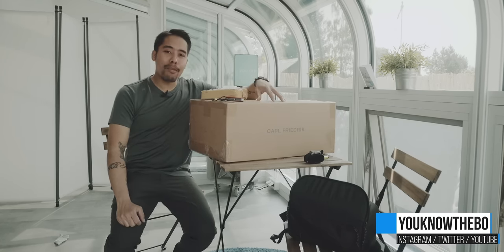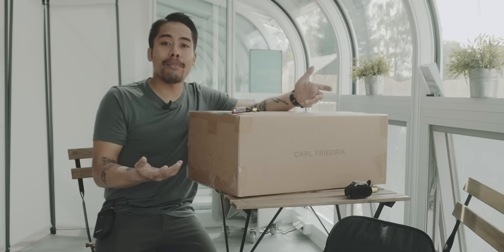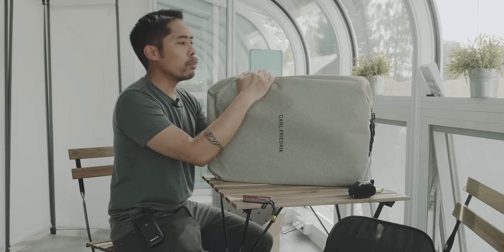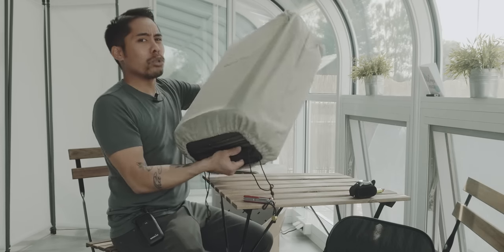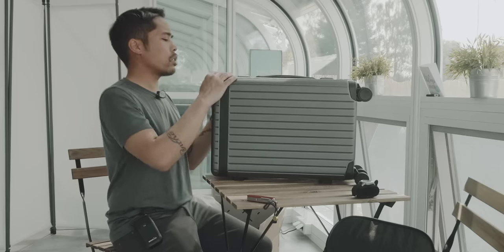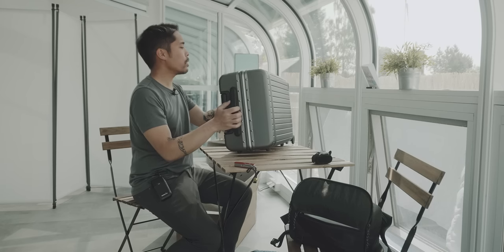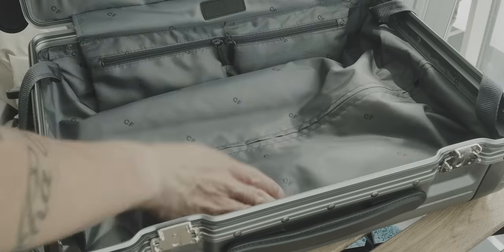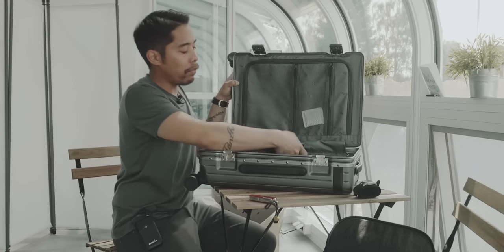James Bond Hardshell Carry On. Carl Friedrik "The Carry-On" First Look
This Hardshell Carry on luggage from Carl Friedrik reminds me of a bag a secret agent could use. Further it seems like a good alternative to a Rimowa case. This is an unboxing and firstlook of "The Carry-On" by Carl Friedrik.

Carl Friedrik Carry-On*